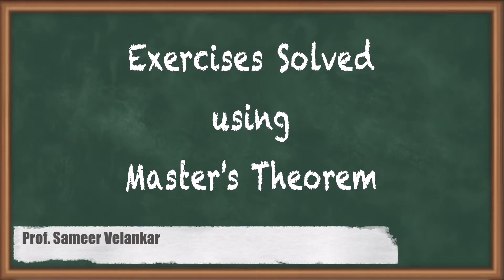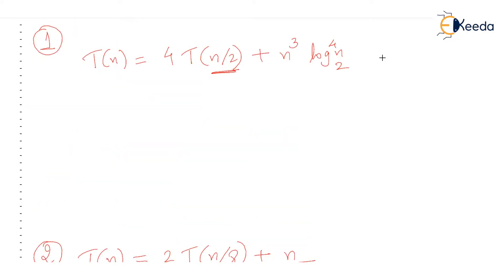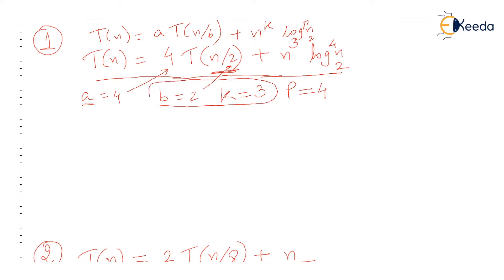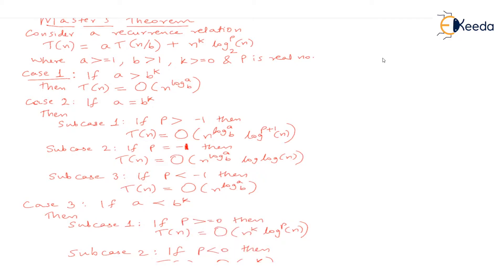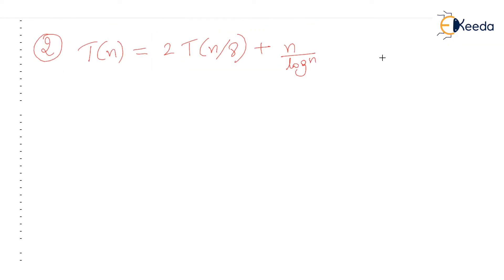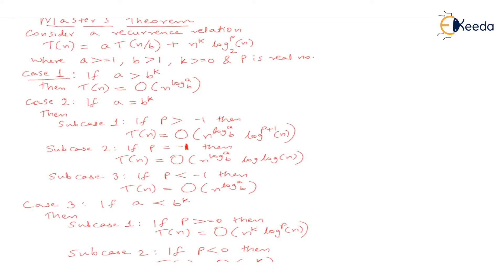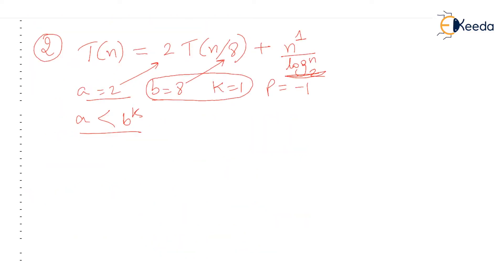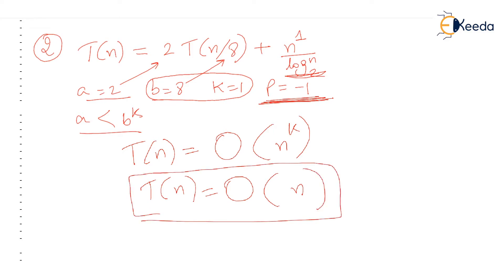Master The Master's Theorem: Exercises Solved And Simplified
"Master’s Theorem." In this special edition, we'll not only explain and simplify the Master’s Theorem but also put it into action by solving a series of exercises, making it an indispensable resource for GATE Computer Science Engineering aspirants and algorithm enthusiasts.

In this tutorial, we'll begin with a brief recap of the Master's Theorem to ensure you have a solid foundation. Then, we'll dive into real-world problem-solving by working through a variety of exercises that apply the Master’s Theorem principles. You'll witness how this theorem can be a game-changer when it comes to analyzing and solving complex algorithmic problems.

📚 Key Highlights 📚

👉 Master’s Theorem Review: We'll start by revisiting the core concepts of the Master's Theorem, ensuring that you're well-prepared to tackle the exercises.

👉 Exercise Solutions: Step by step, we'll solve a series of exercises that leverage the Master's Theorem, providing you with valuable insights into its practical application.

👉 GATE Exam Preparation: If you're gearing up for the GATE Computer Science Engineering exam, this video is an essential addition to your study toolkit, helping you master algorithmic analysis.

🚀 Why Solve Exercises with the Master’s Theorem? 🚀

Understanding the Master's Theorem is one thing, but being able to apply it to real problems is another. By the end of this tutorial, you'll feel confident in your ability to use the Master’s Theorem to analyze and solve algorithmic challenges.

Happy Learning.